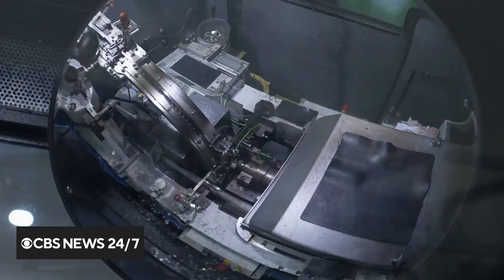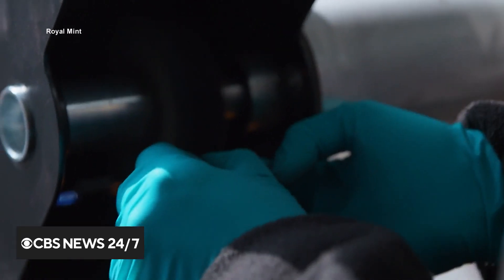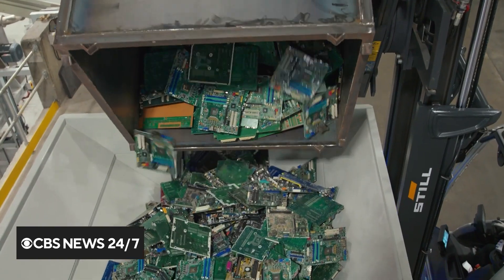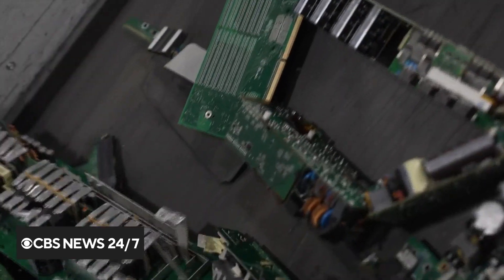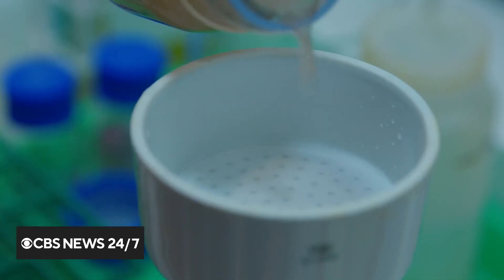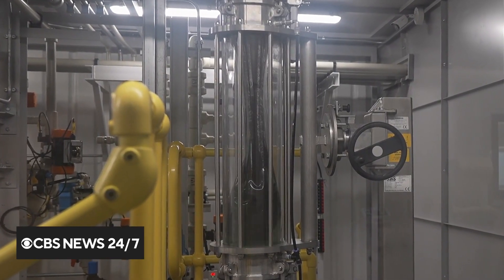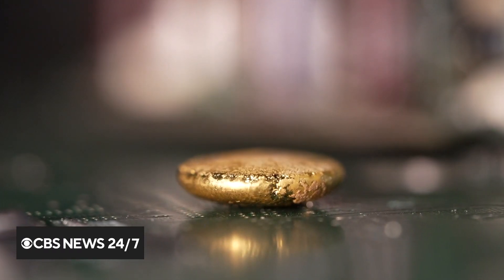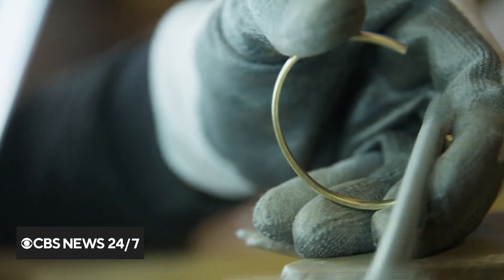U.K. Royal Mint mining gold from e-waste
The U.K.'s official coinmaker is aiming to reduce its reliance on traditional mining and encourage more sustainable practices by extracting gold from electronic waste. Kamal Afzali reports.